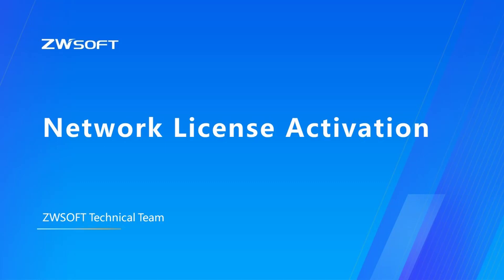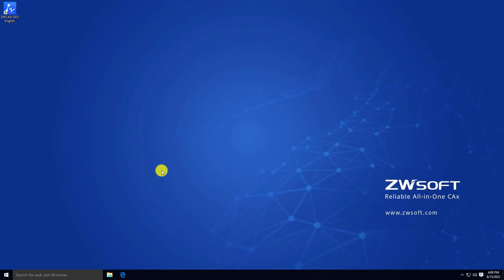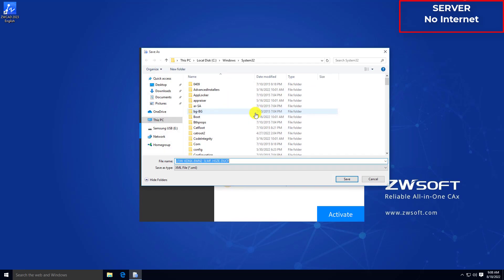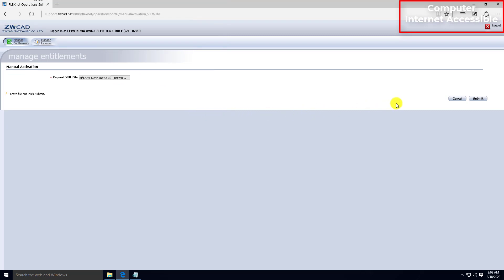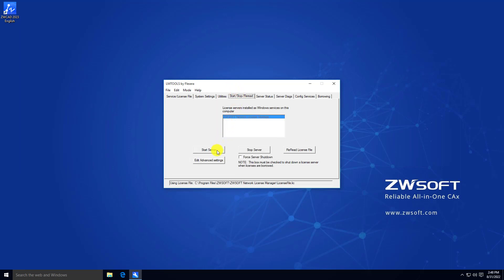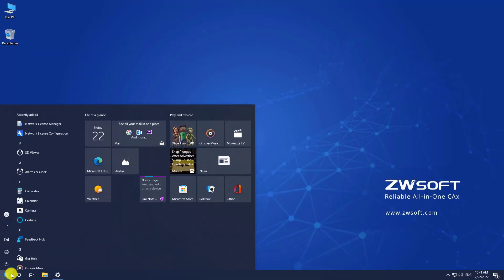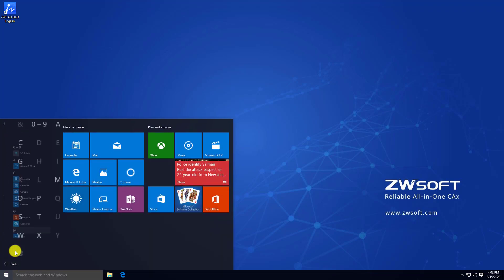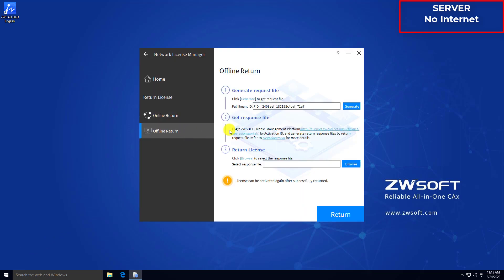Network License Activation | ZWCAD Activation Tutorial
About ZWCAD